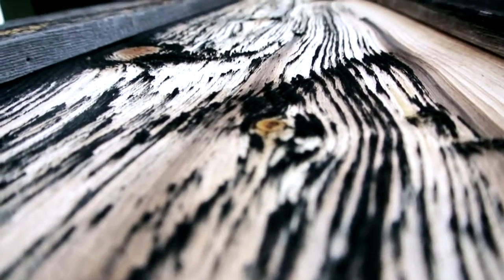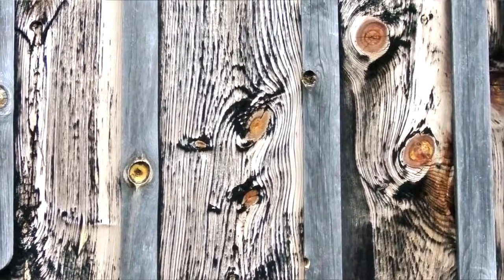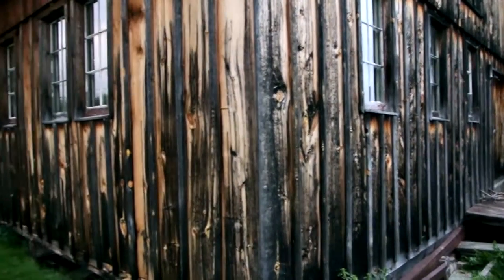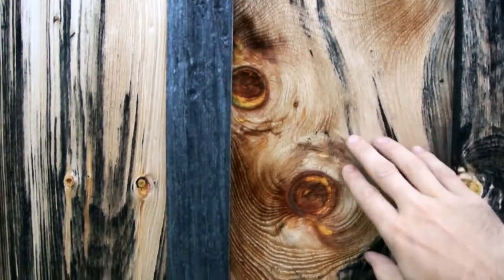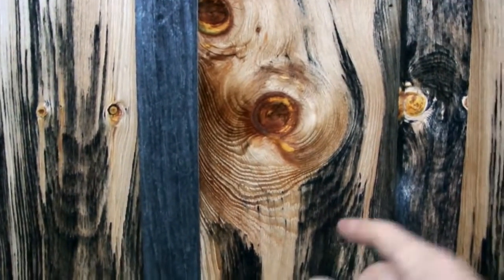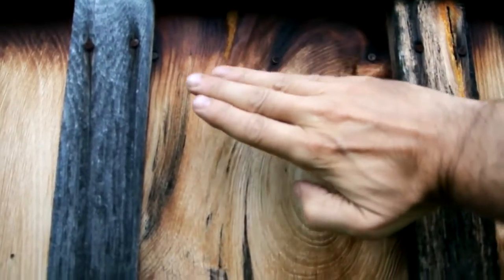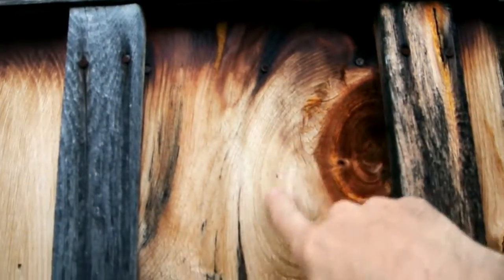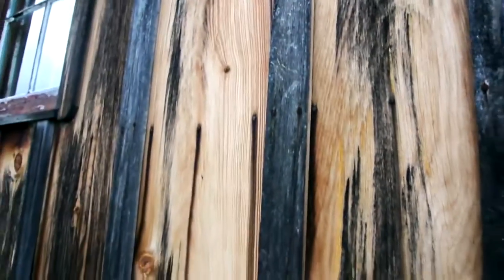weathered wood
A close look at weathered wood